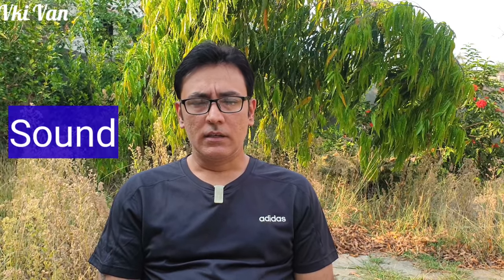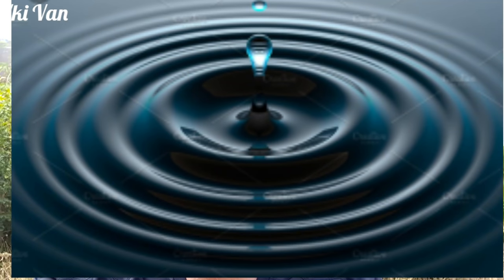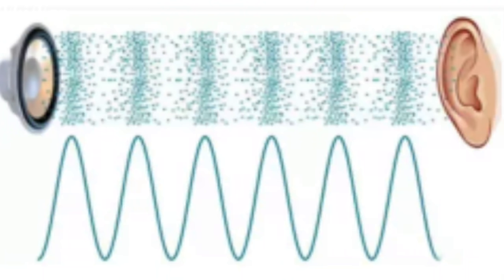डेसिबल या डीबी समझे what is Decibel and Amplitude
What is Amplitude?
what is Decible?
what is Spl?
Find answer to these questions.